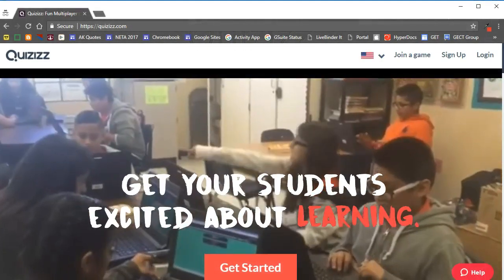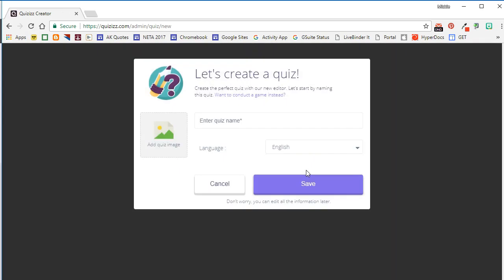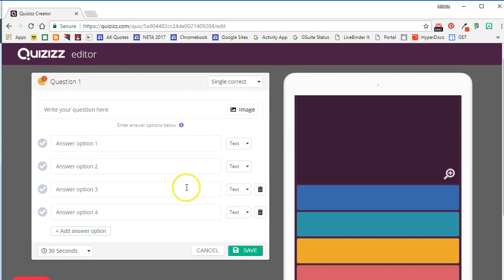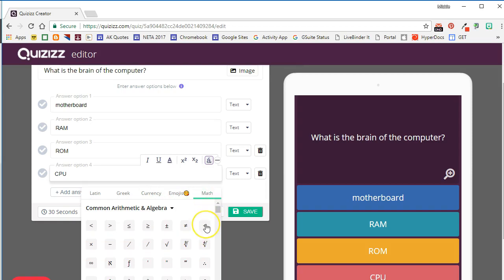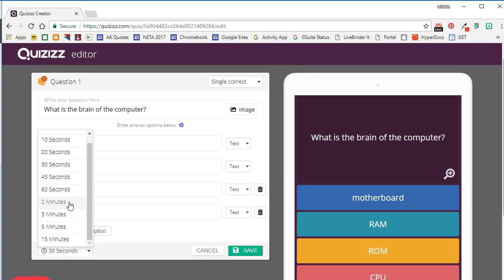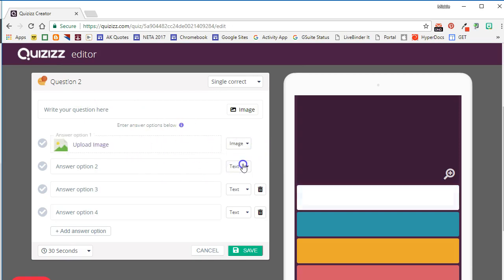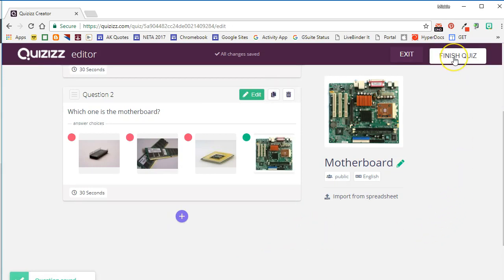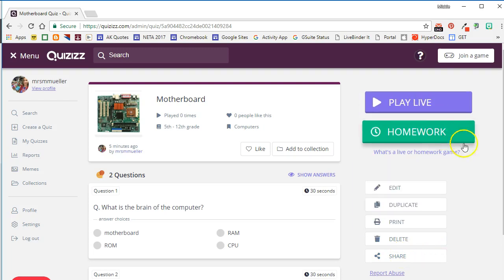Quizizz New Quiz Editor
This video shows you how to use the new quiz editor (2018 version) in Quizizz.